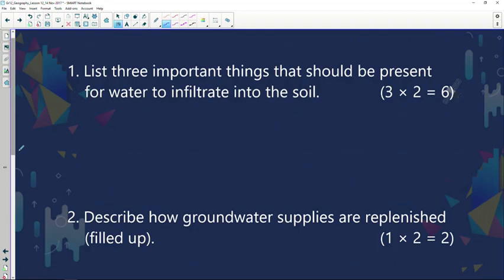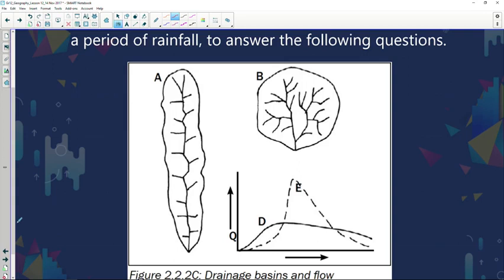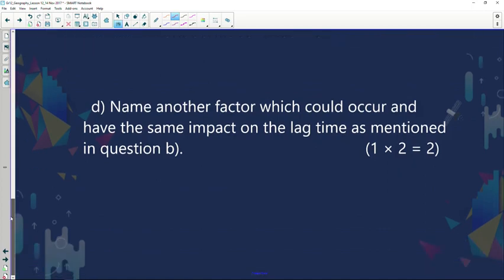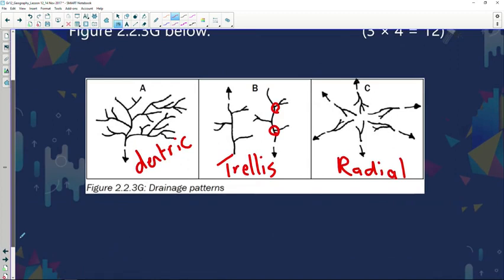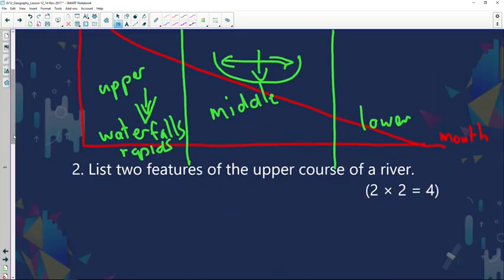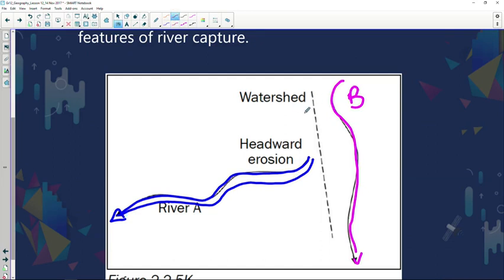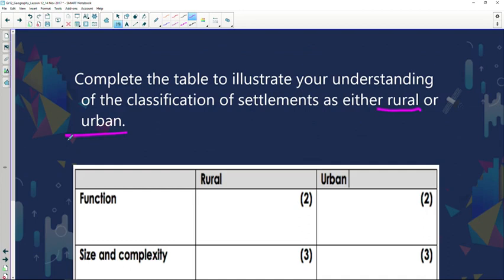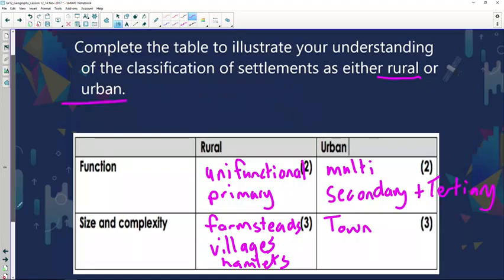Theory Revision (2) Part 1